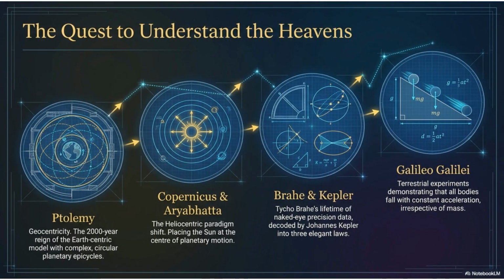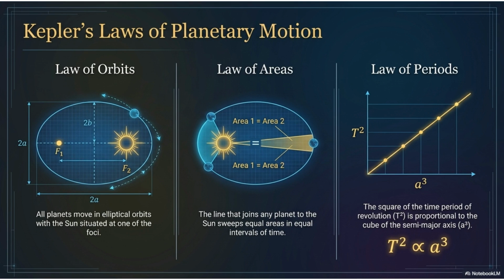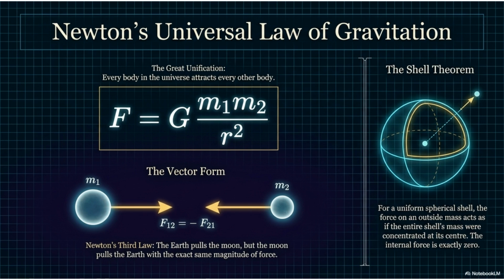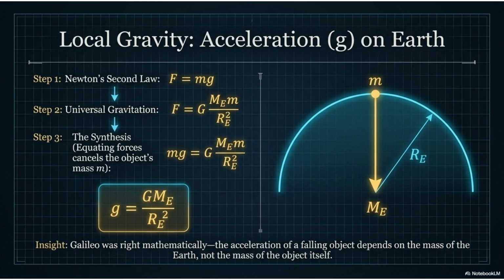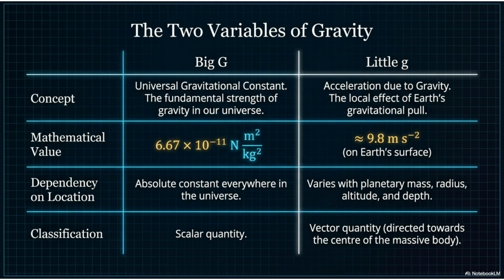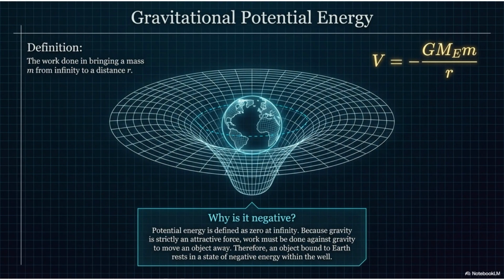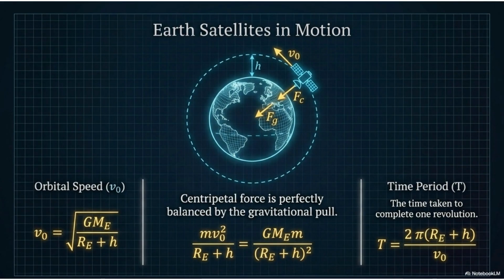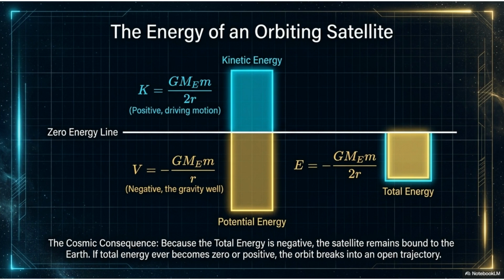Universal Gravitation CBSE Class XI Physics Chapter 7